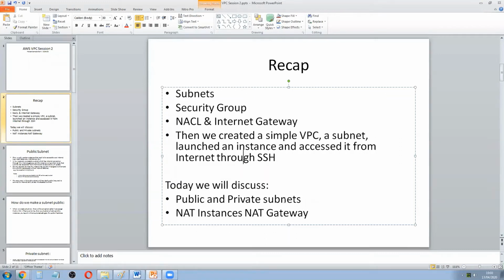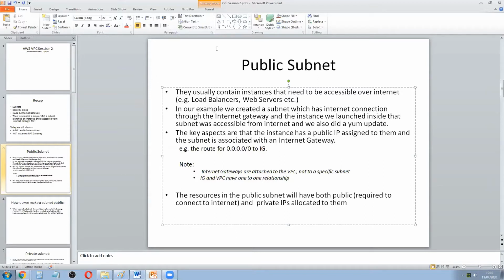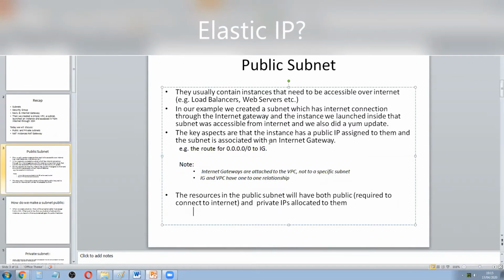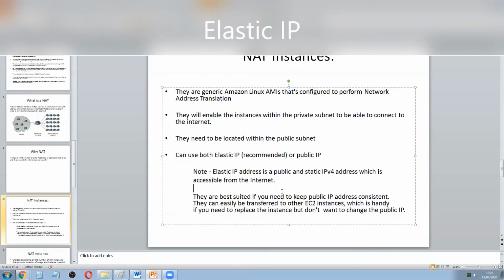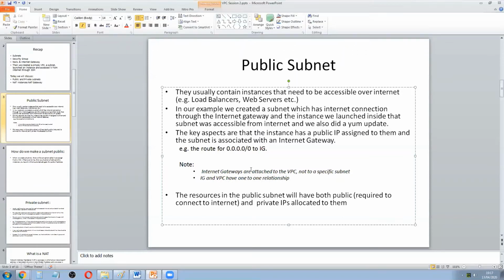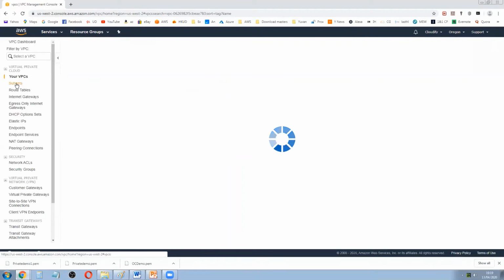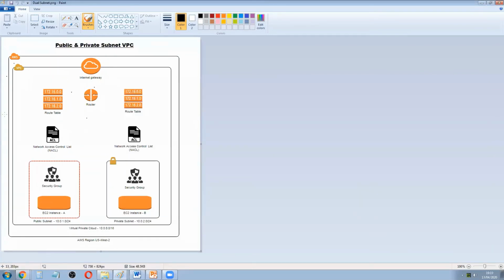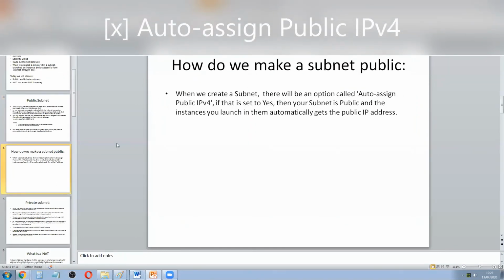Amazon Virtual Private Cloud (VPC) | #10 Public Subnet | Webinar | Open Consulting™ on 13 Apr 2020